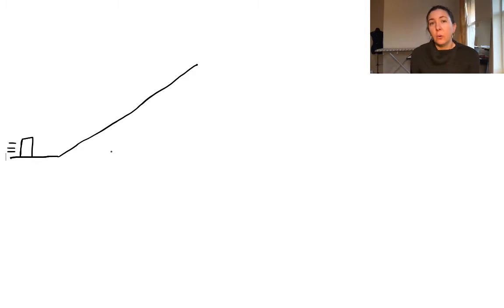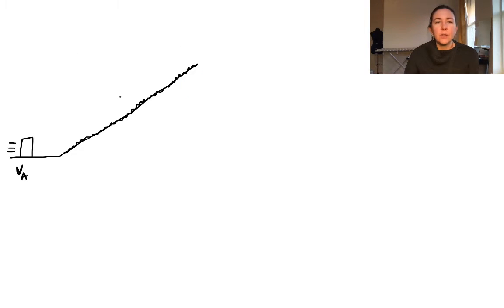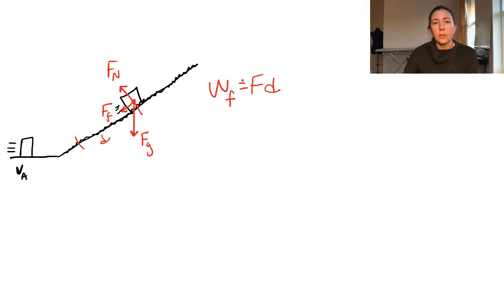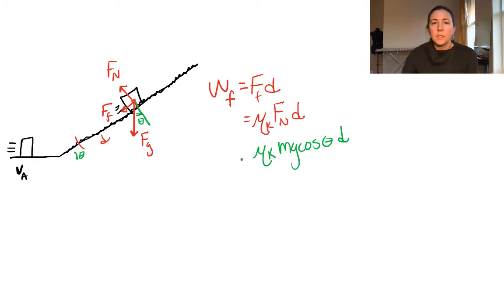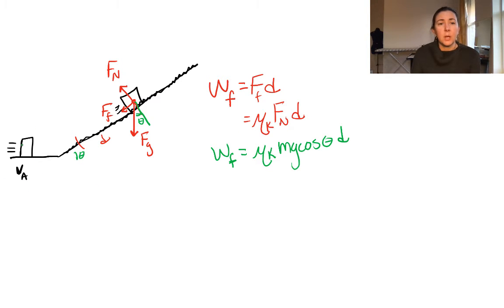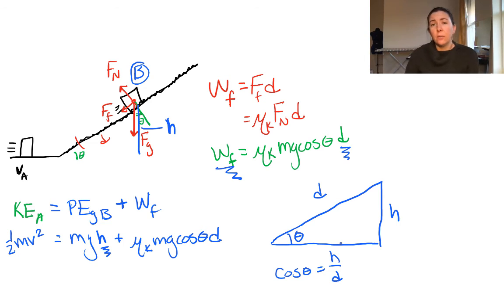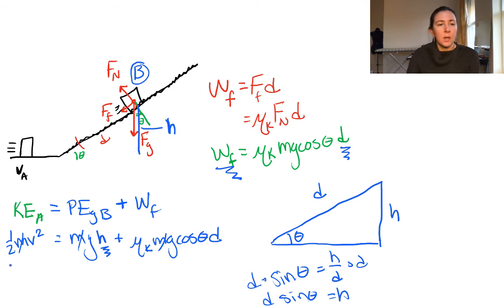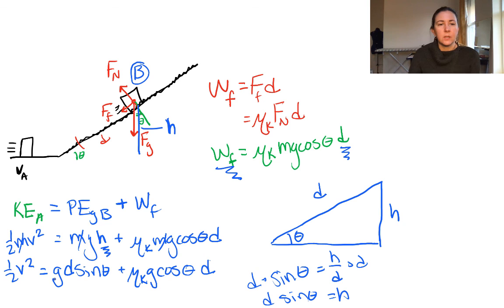work example 3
DrP goes over energy conservation when a block travels up a ramp that has friction